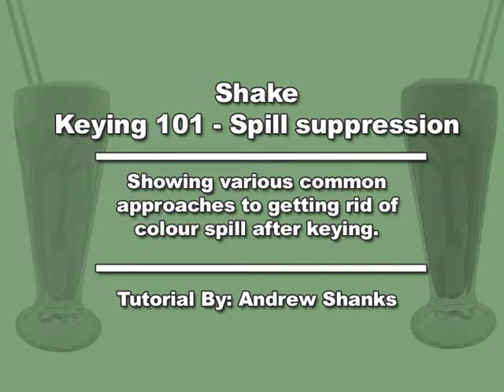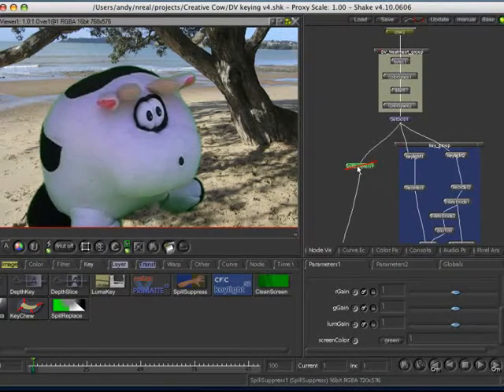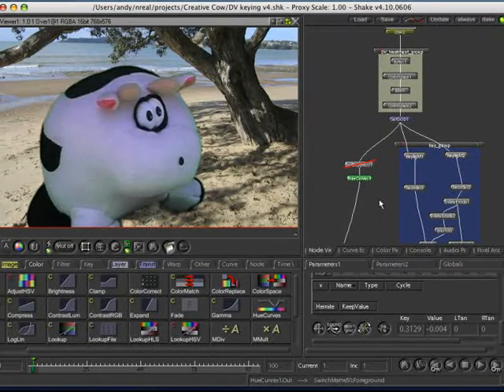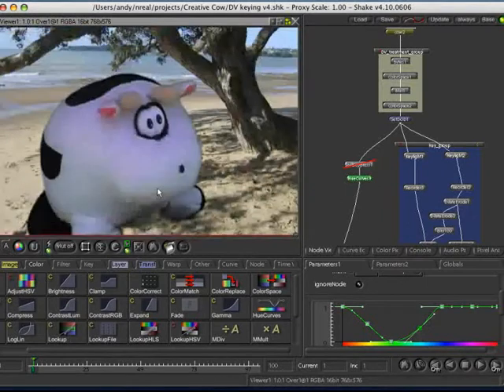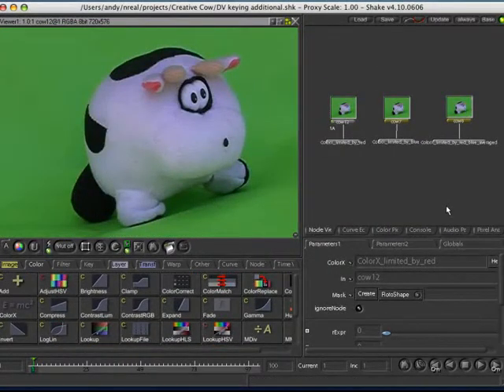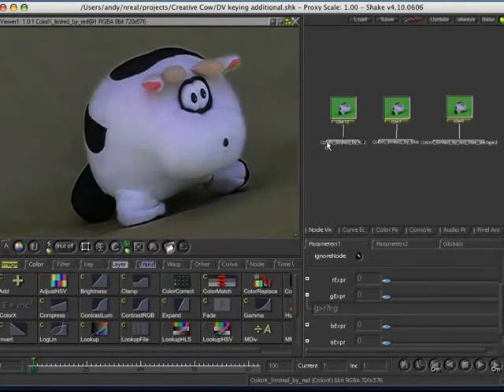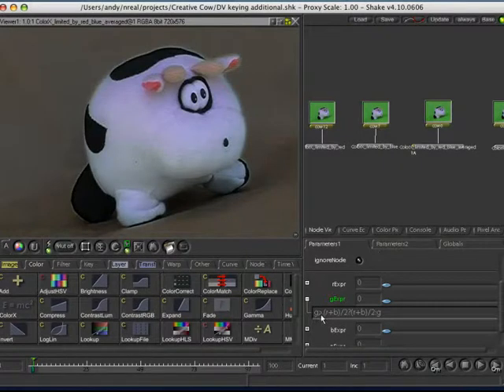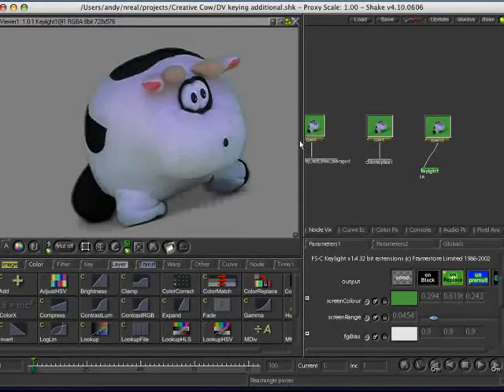Keying 101: Spill Suppression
This tutorial from Creative Cow Leader Andrew Shanks demonstrates various common approaches to getting rid of colour spill after keying.